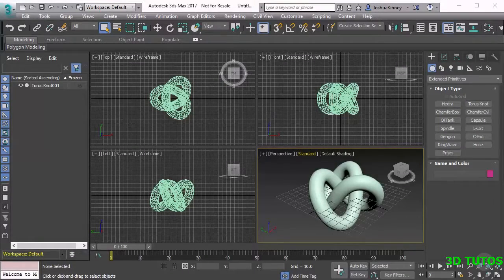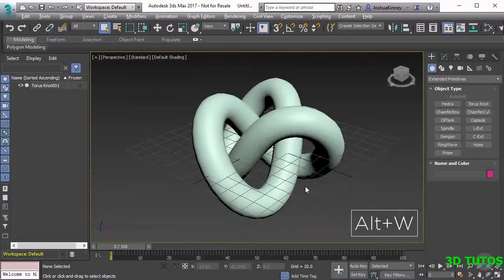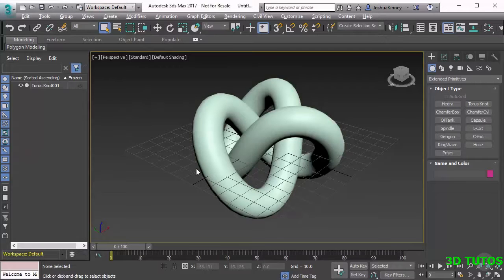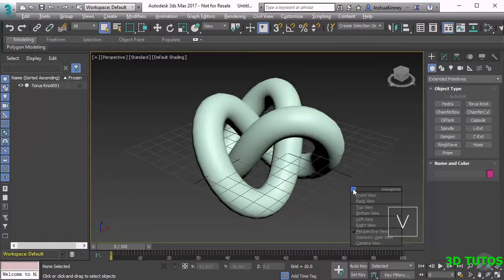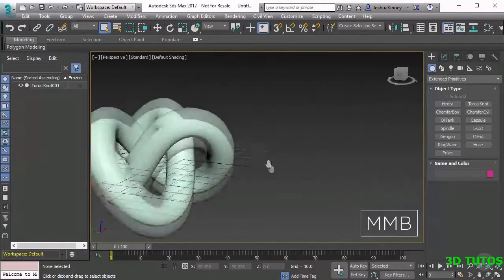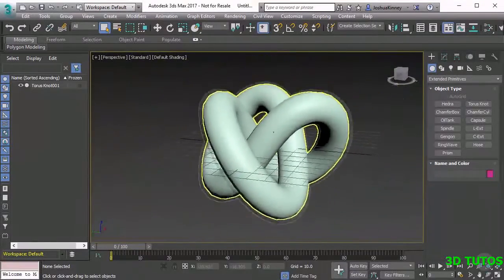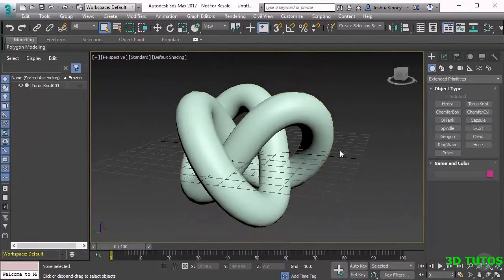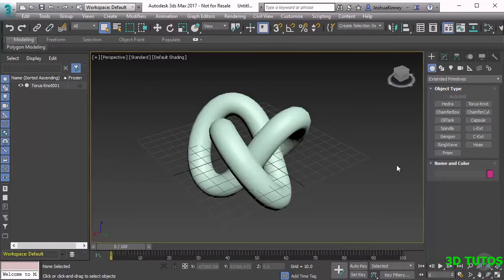3Ds max 2017 Viewport Navigation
3Ds max 2017 Viewport Navigation